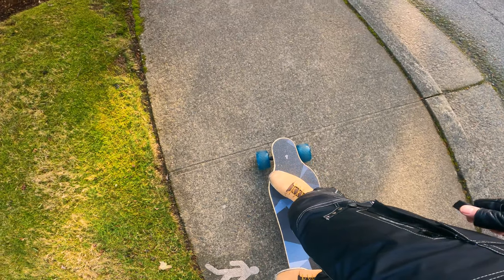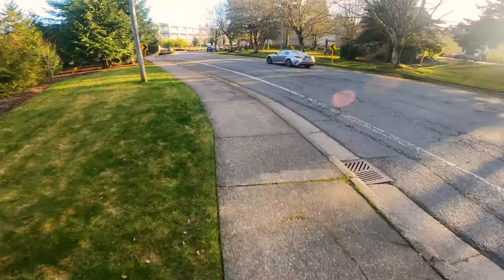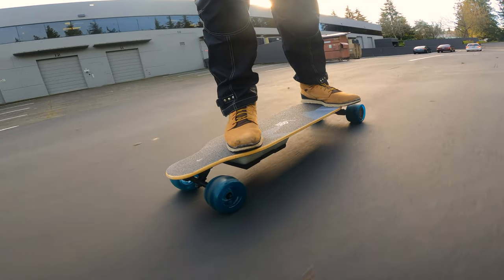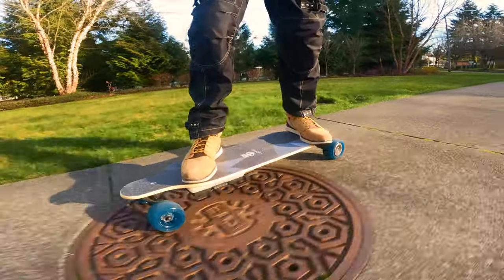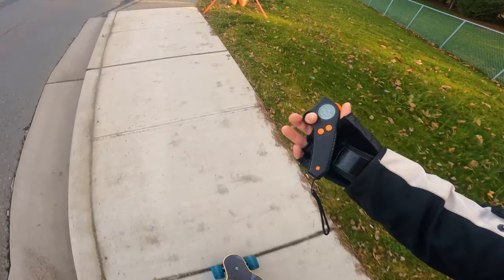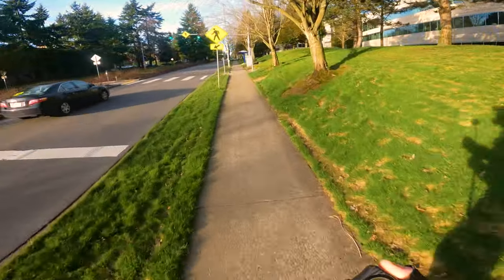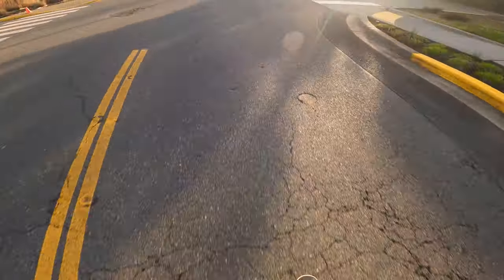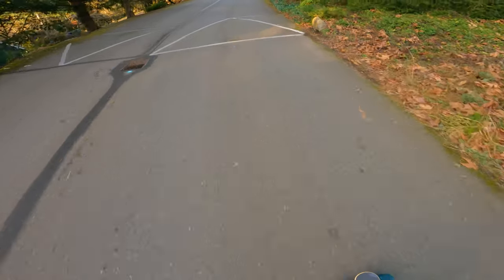Uditer S3 Cloud Wheels Test - Are They Really An Upgrade For Your Electric Skateboard?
Switching it up again to talk about e-skates. This video explores what it's like to ride on the Cloud Wheels from Uditer. Are they really an upgrade, or are they just colored wheels?

Benjamin Gonzalez
Diana Heaphy
Chris Grosso
^^ These people rock ^^